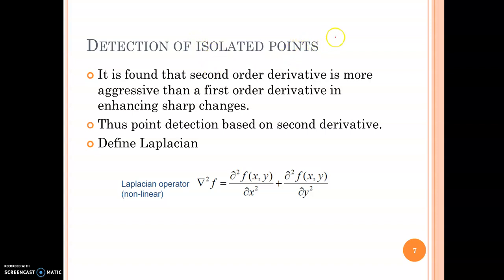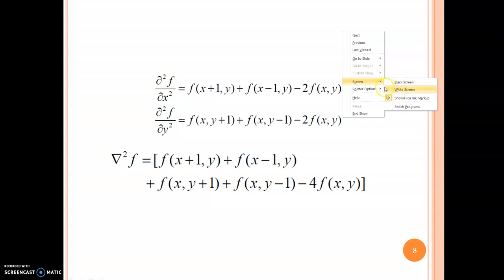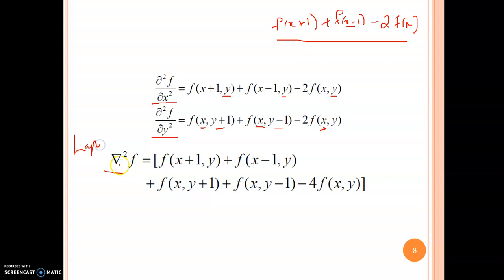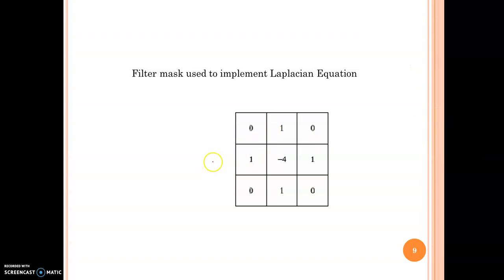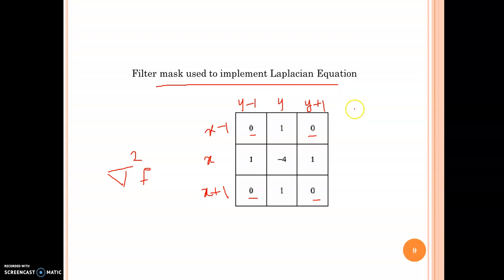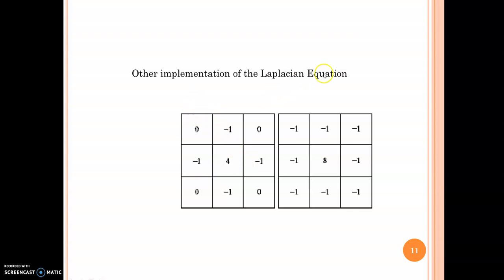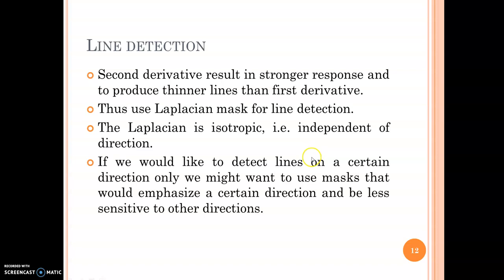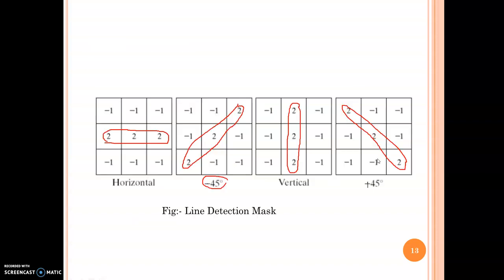Point and line detection in Image Processing